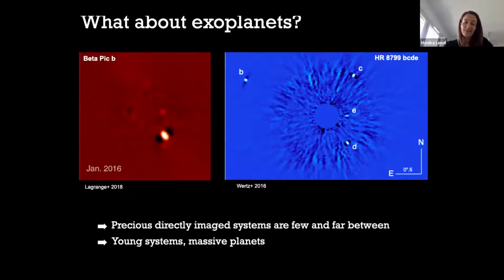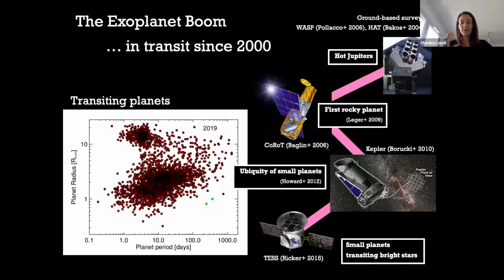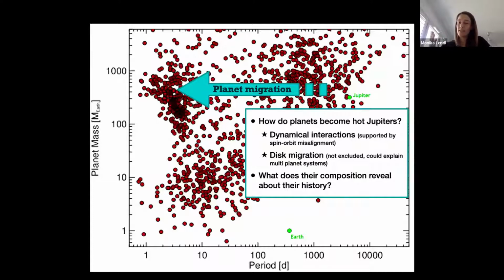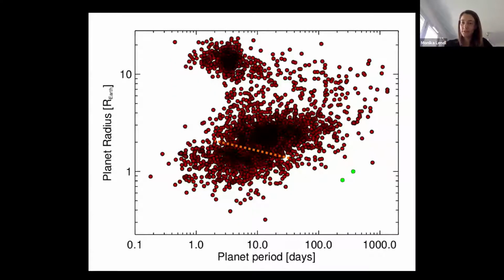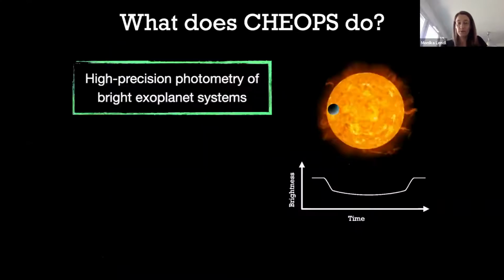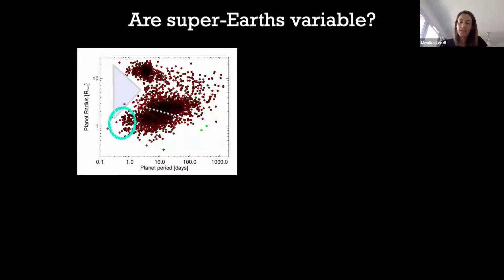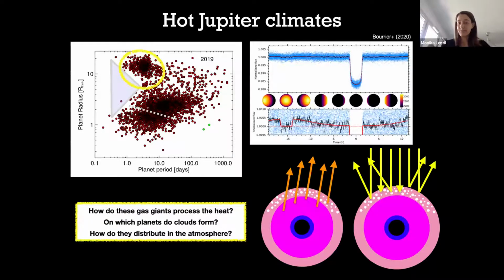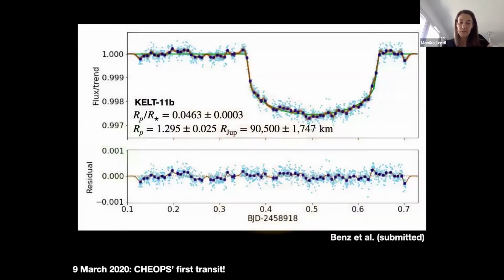RC2020 - HR2: Exoplanet science in the age of CHEOPS - Monika Lendl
Charla de Monika Lendl en la XIV.0 Reunión Científica de la Sociedad Española de Astronomía, celebrada de manera virtual del 13 al 15 de julio de 2020